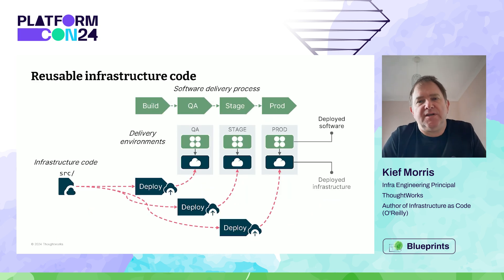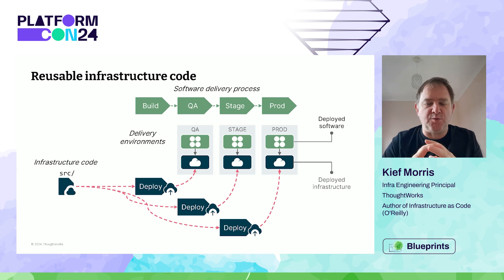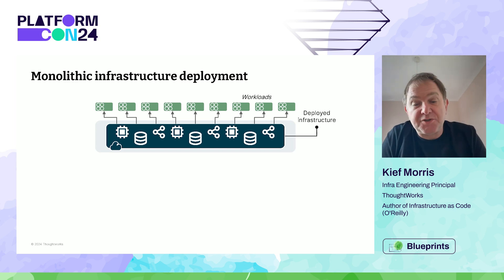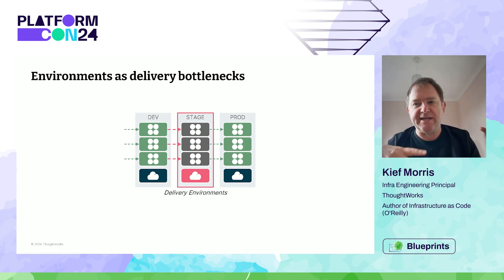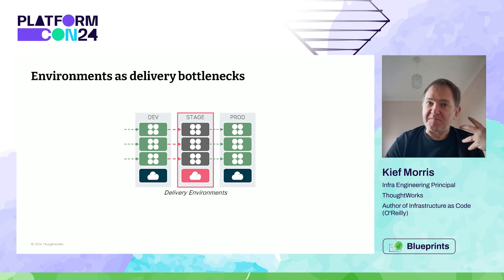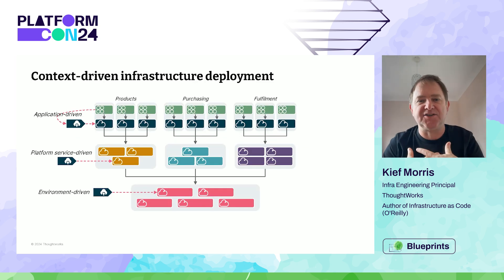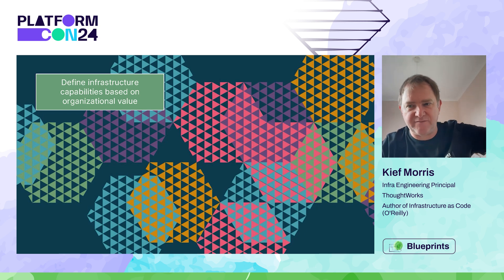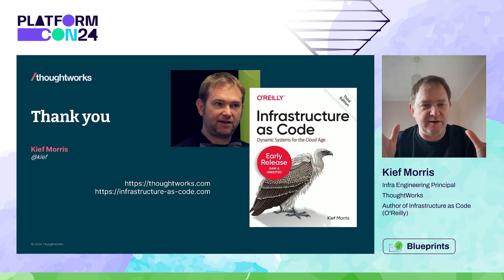Next Generation Infrastructure as Code - Kief Morris | PlatformCon 2024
What are we seeing from tool vendors, and what do we need to see from them, to bring more maturity to infrastructure management?

Although many, if not most teams use code to manage their infrastructure, they often struggle to create a clean, maintainable architecture. The current state of the art for designing and implementing infrastructure makes it too difficult to design and share infrastructure, so teams spend too much time on in-house scripts and standards. What are we seeing from tool vendors, and what do we need to see from them, to bring more maturity to infrastructure management?